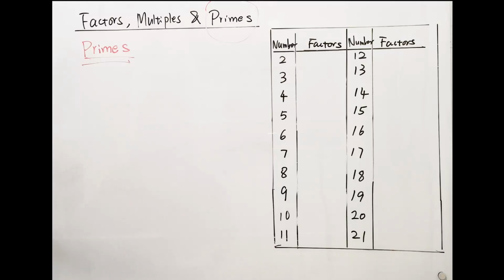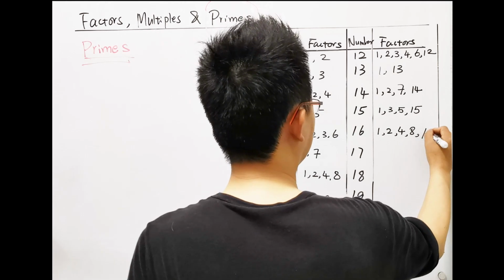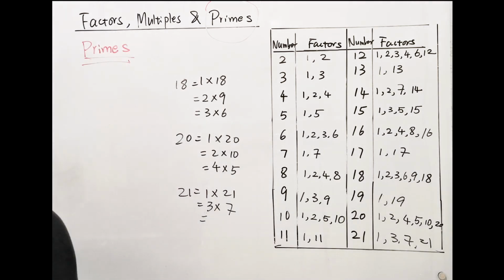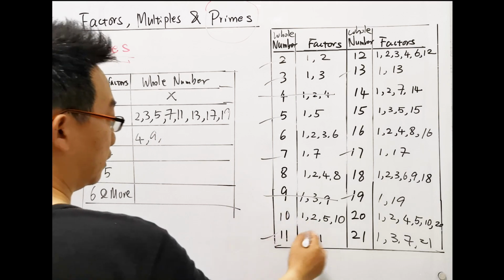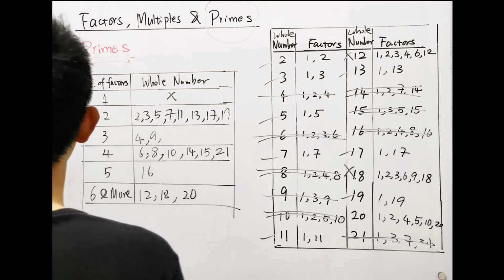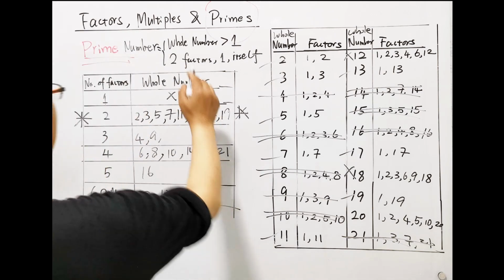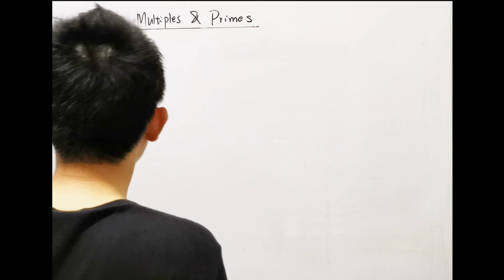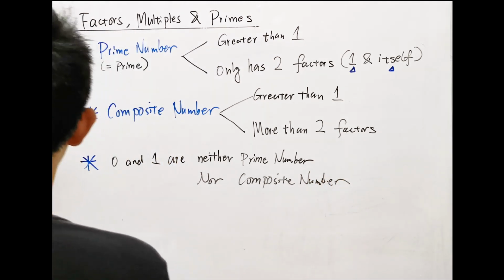O Level Maths | Class S1C1-004 | What is Prime Number and Composite Number?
Maths, Mathematics, Factors, Multiples, Primes, Singapore, O Level, Secondary School